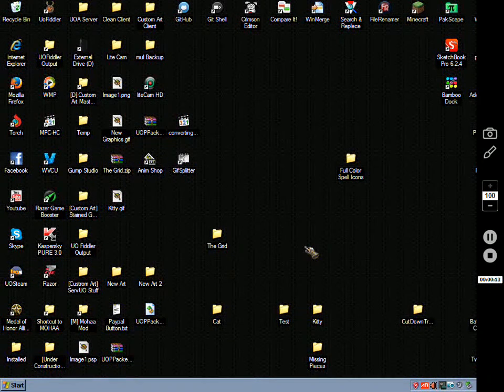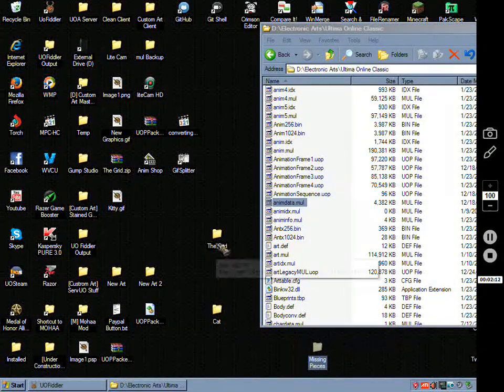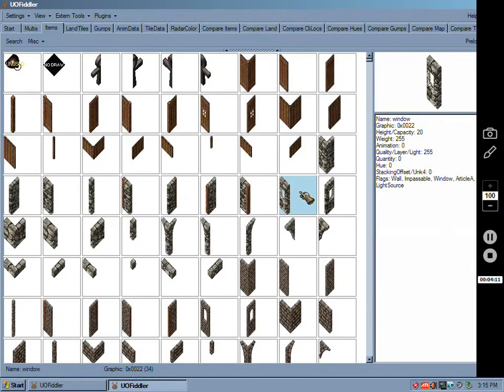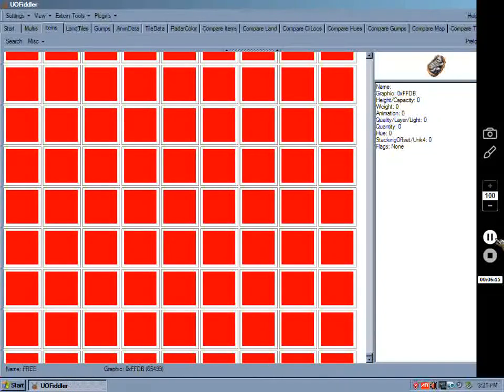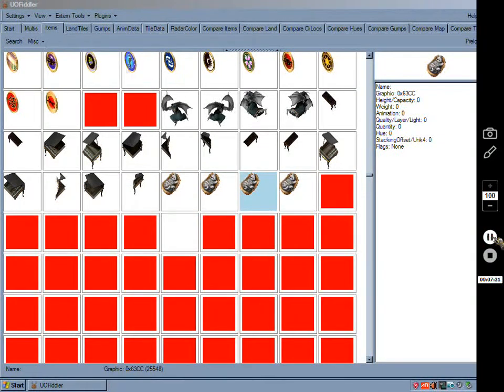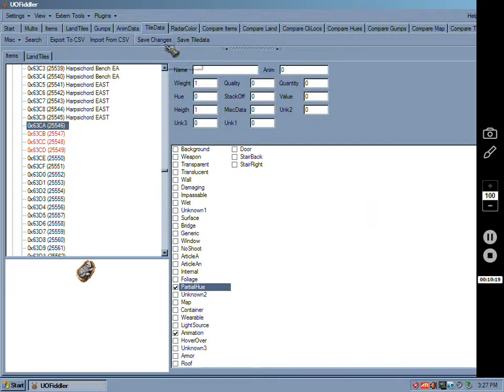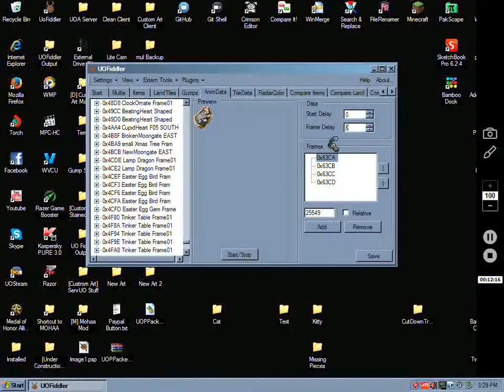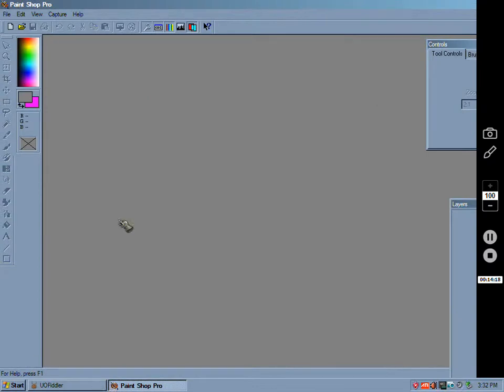Creating An Animated Item for UO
Adding an animated item using UOFiddler into UO